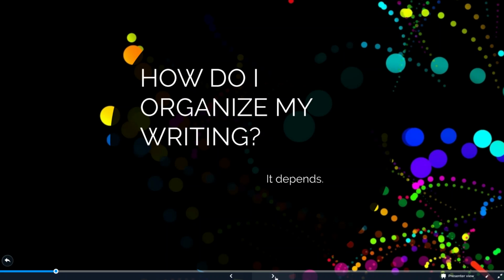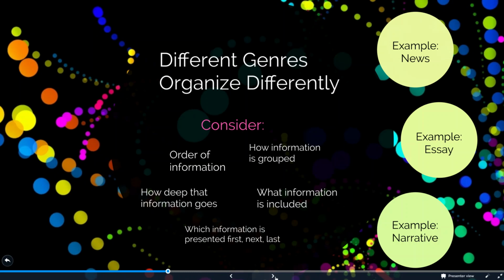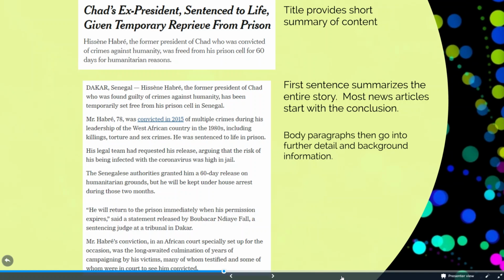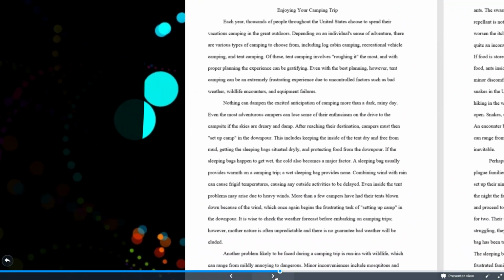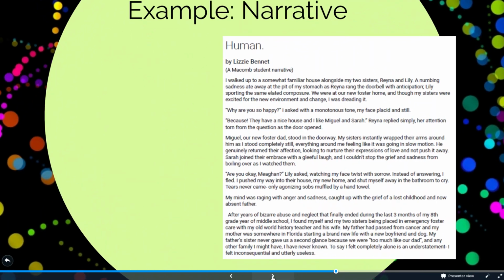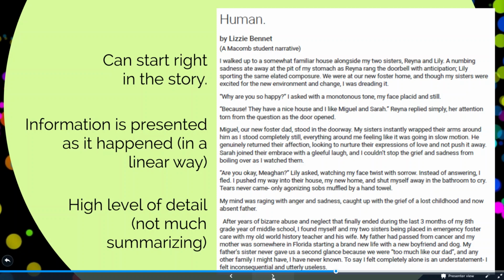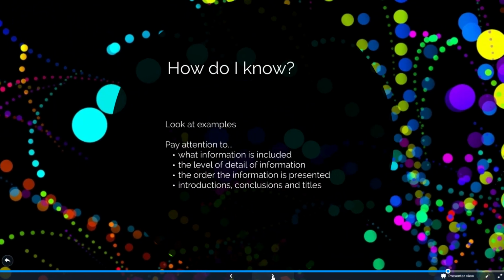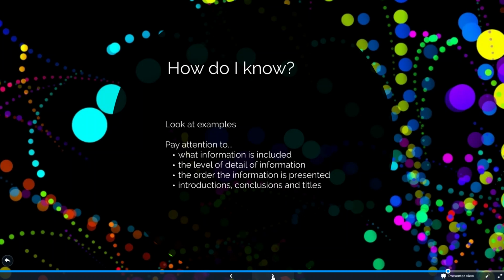Organizing Your Writing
A look at organizing your writing and how genre impacts the organization.